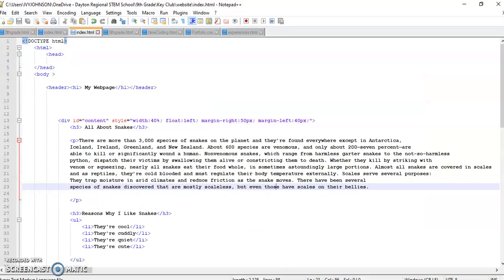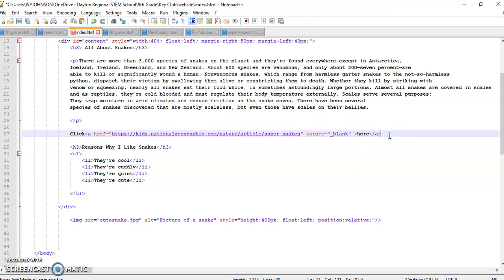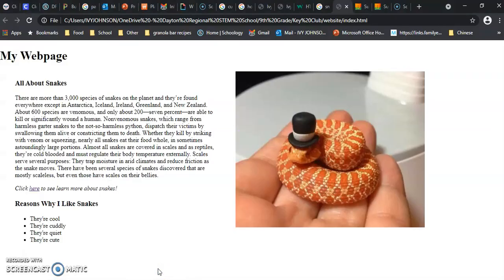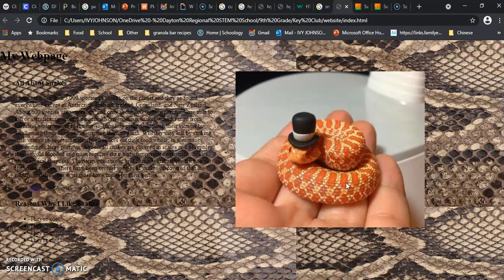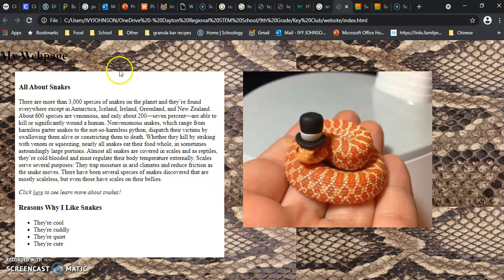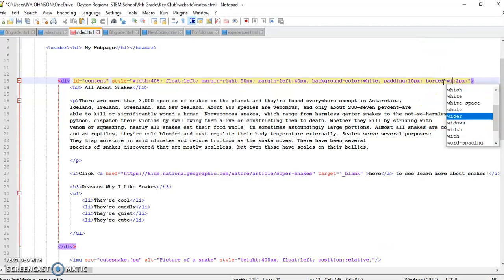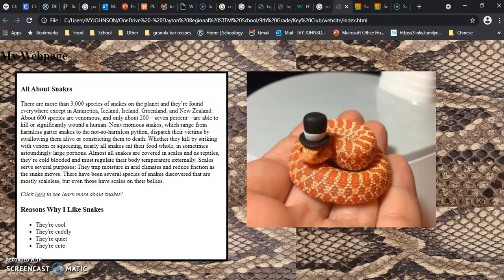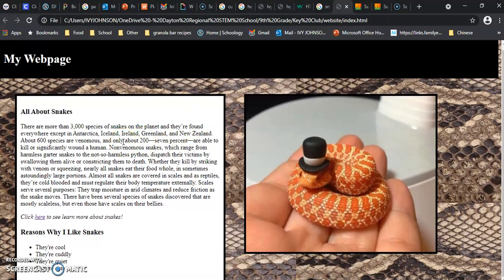HTML: Styling | Ivy Johnson